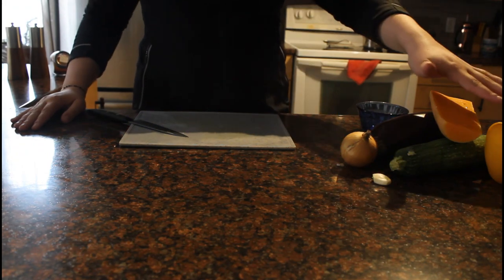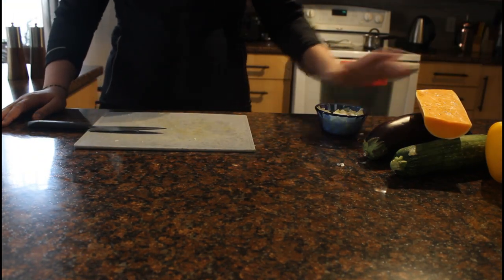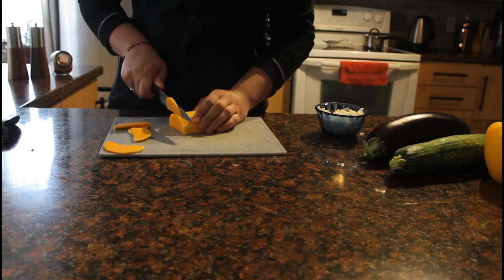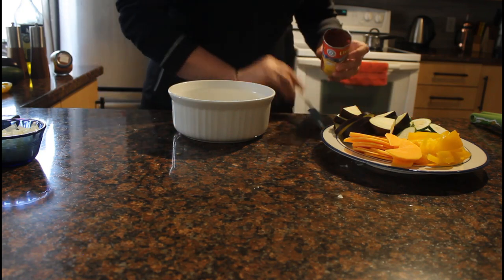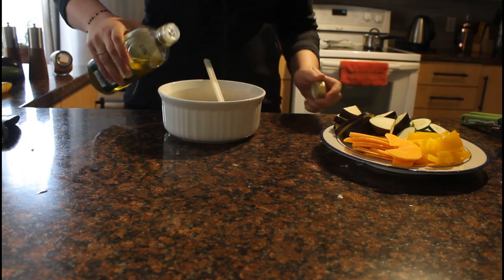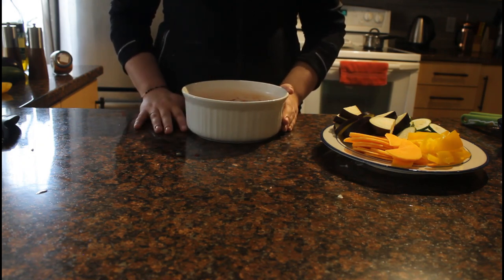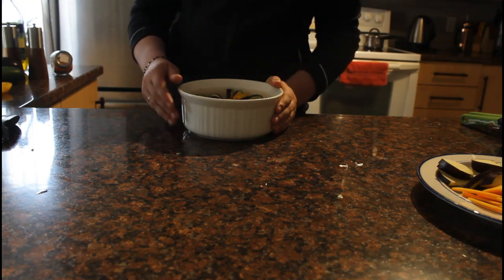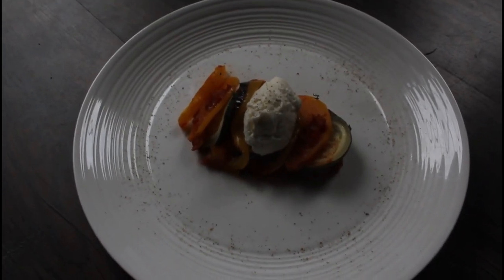Ratatouillle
Presenting a Disney fan favourite; Ratatouille!

I used eggplant, zucchini, yellow bell pepper, and butternut squash with a tomato base mixed with onion and garlic.

Let me know what you think and if you try out my recipe!